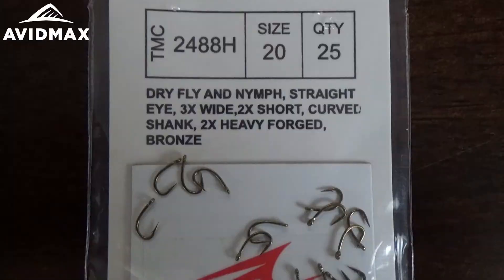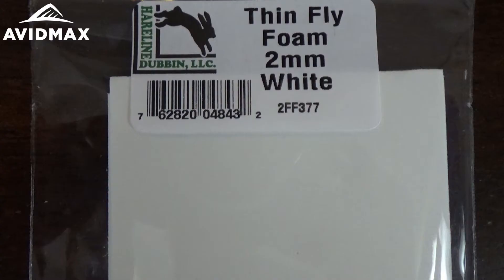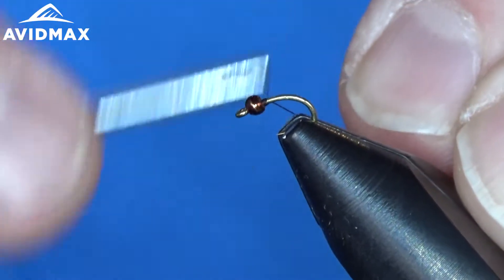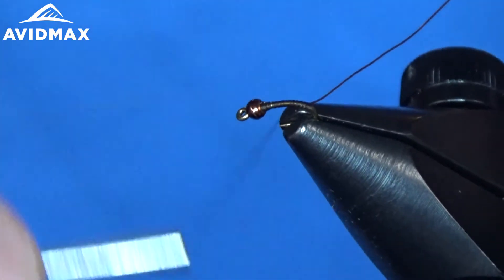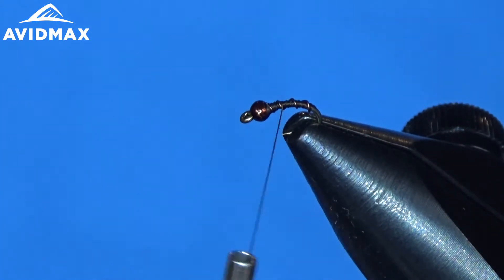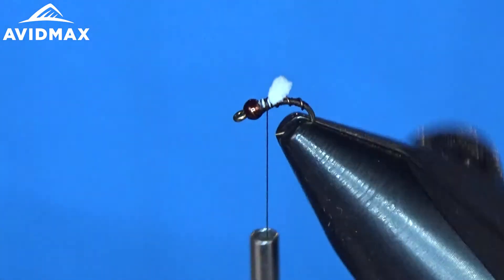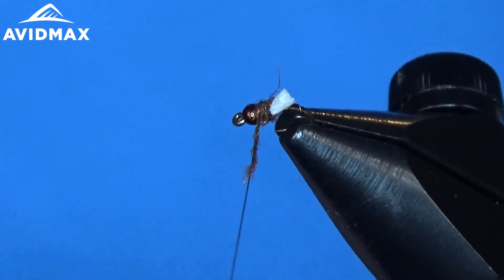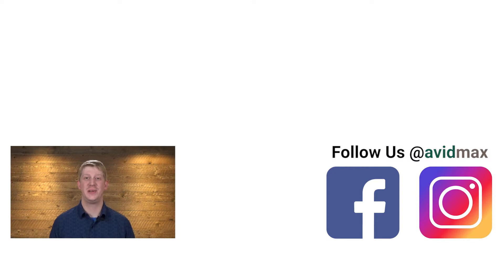How to tie a Foam Back Midge Emerger | AvidMax Fly Tying Tuesday Tutorials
In this week’s episode of Tying Tuesdays, watch as Brady ties the Foam Back Midge Emerger! Get the supplies to build your own